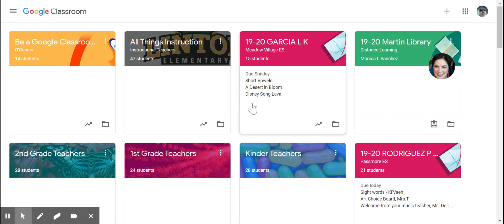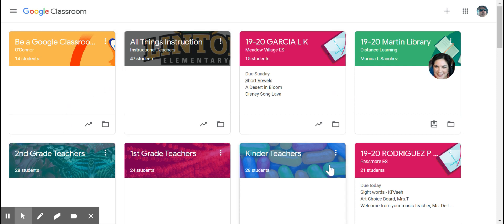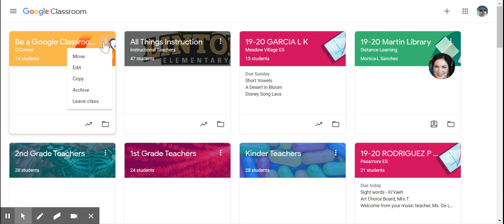Removing Yourself from a Google Classroom